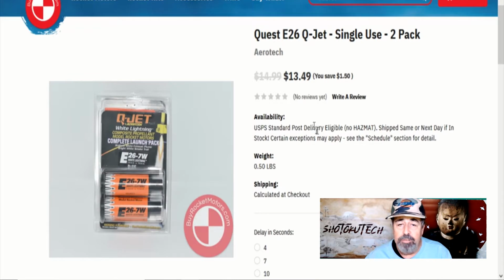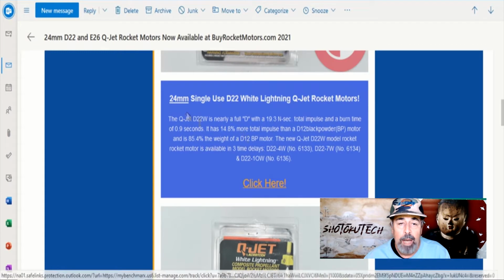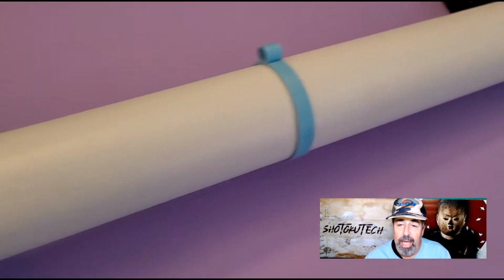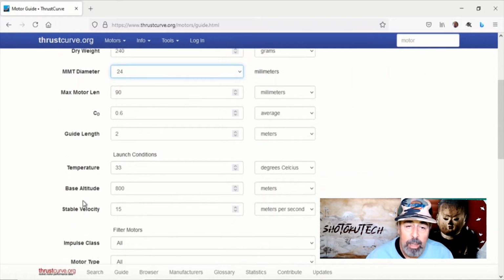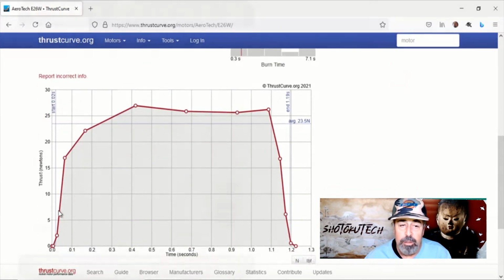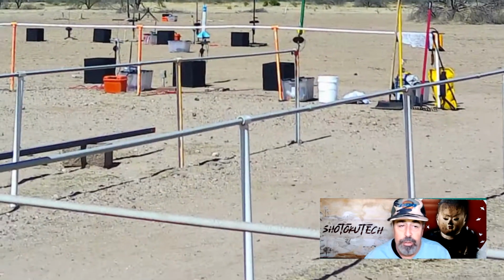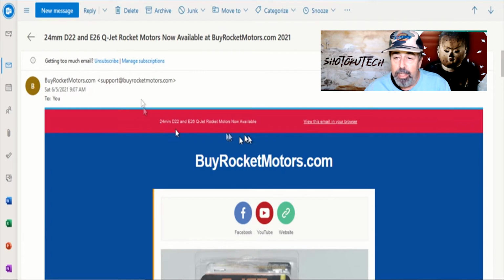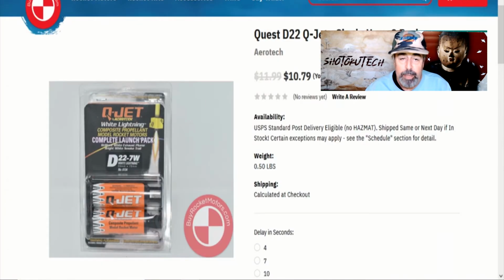New Quest E26 Rocket Motor Review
I have been looking forward to flying rockets on the new Quest 24 mm motors. I received this email from buyrocketmotors.com saying they are in stock now. In this video we will get to test the new Quest E26 rocket motor. These composite fuel rocket motors have some interesting characteristics when compared to the black powder rocket motors from Estes.